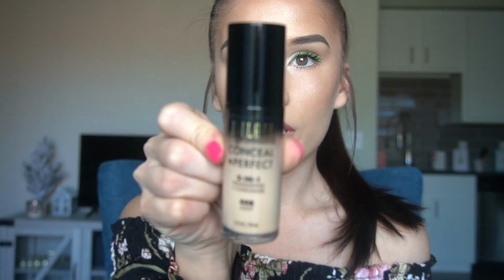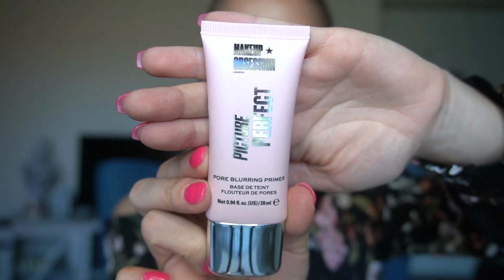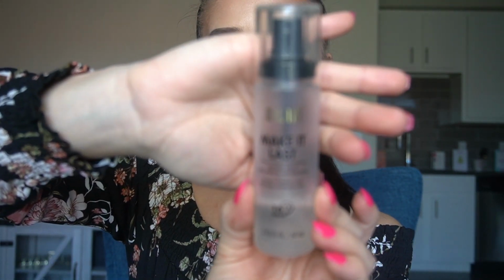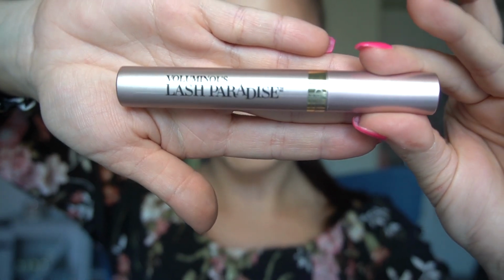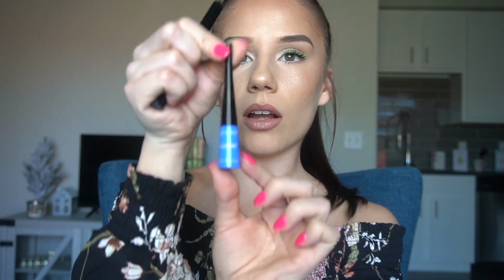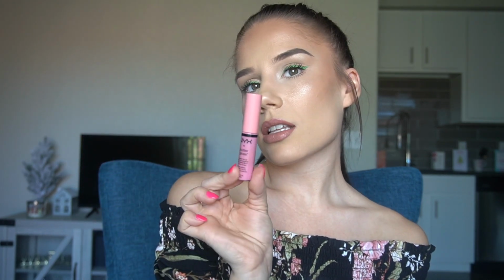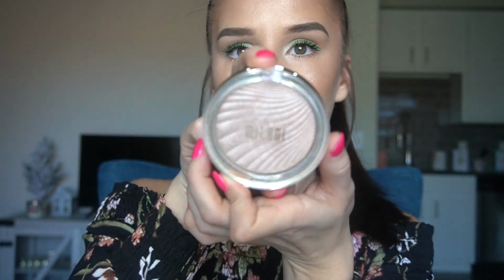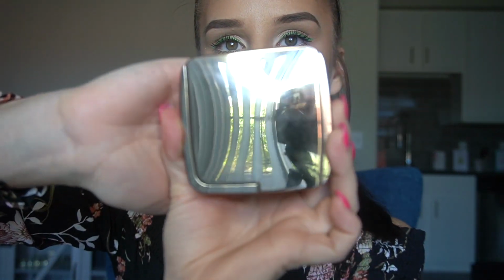AFFORDABLE PRODUCTS | EP. 10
This video is on affordable products with high quality.

Foundation – Milani
$8.99

Primer – Makeup Obsession
$7.99

Powder – Morphe
$12.00

Setting Spray – Milani
$8.99

Mascara – L'Oreal Paris
$9.99

Brow Cream – Morphe
$6.00

Liquid Eye Liner – NYX
$3.69

Liquid Eye Liner – Wet n Wild
$2.99

Ultra Matte Liquid Lipstick – Colour Pop
$3.50

Butter Lip Gloss – NYX
$5.99

Fluidity Full-Coverage Concealer – Morphe
$12.00

Total Face Sponge – E.L.F.

Highlighter – Milani
$10.99

Butter Bronzer – Physician's Formula
$7.69

Total = $105.81 (without tax)
Total = $114.27 (with tax at 8%)

Please leave a comment on your favorite products.

👉🏼 Instragram is vicka.friday

👉🏼 Snapchat is vicka_freitag

👉🏼 Twitter is Vicka_Freitag

FUN FACT ABOUT ME: MY NATURAL HAIR COLOR IS A LOT LIGHTER.

Love you and be kind ❤️